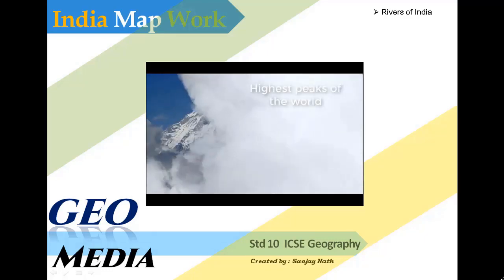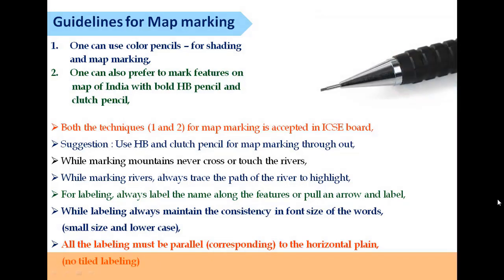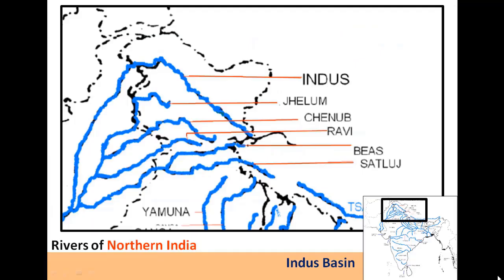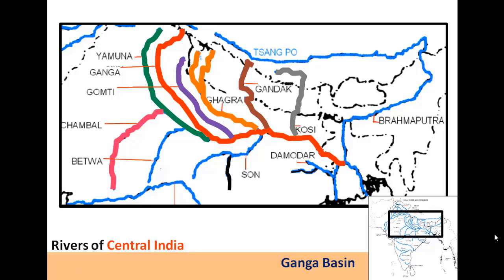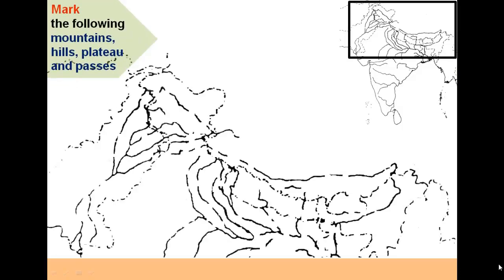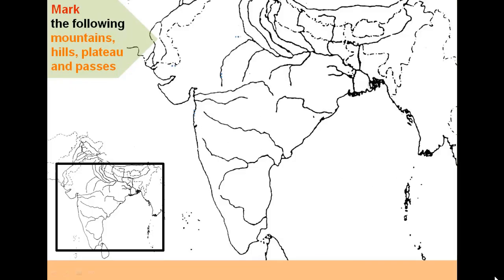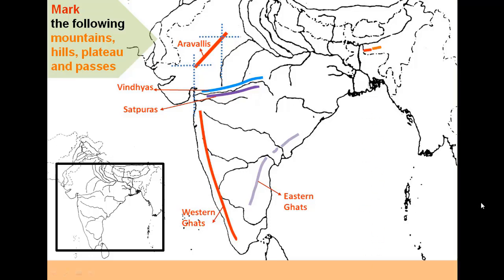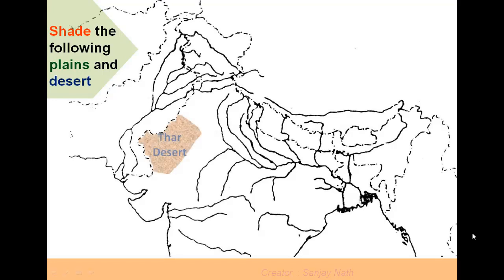Map of INDIA Physical features – Part 2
ICSE - Map of India, physical features of India, mountain, plateaus, rivers, ranges, Grade 10, ICSE map work, soils, population density, Class 10,